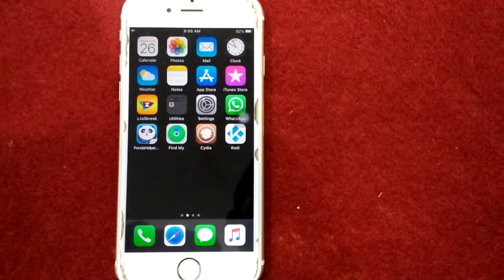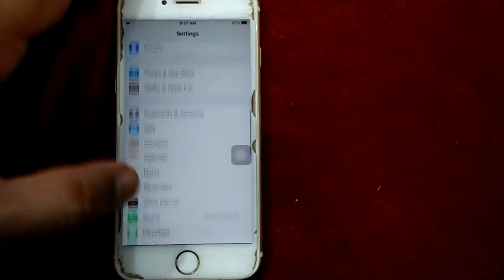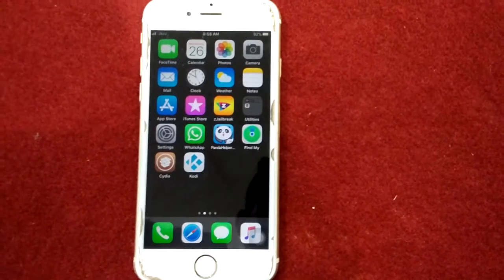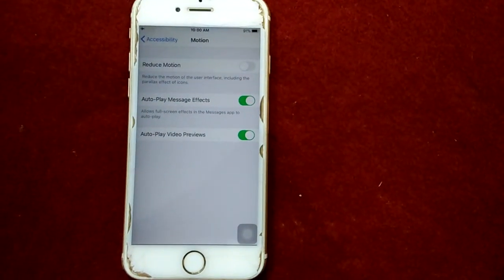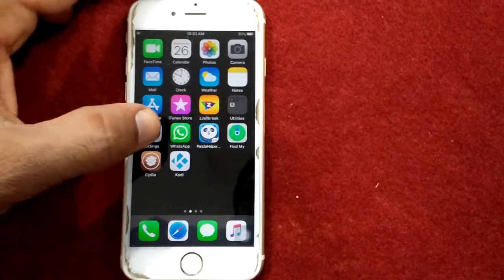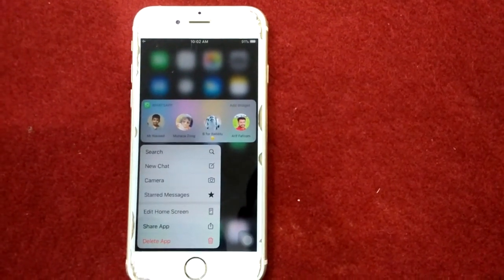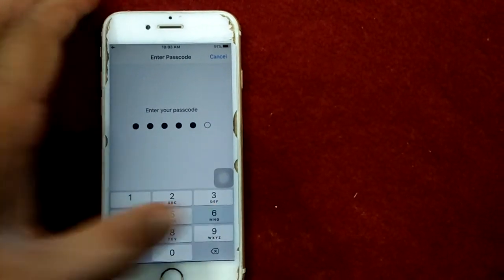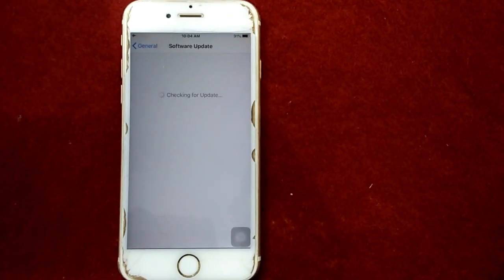how to fix WhatsApp Video Call Black Screen Issue on iPhone in iOS 13 iOS 14 Fixed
how to fix WhatsApp Video Call Black Screen Issue on iPhone
whatsapp video call black screen android